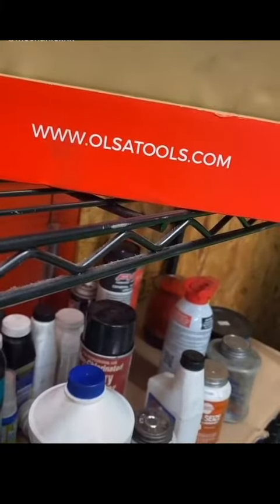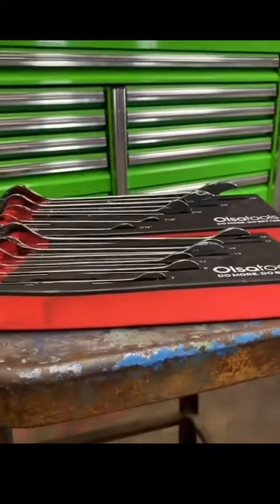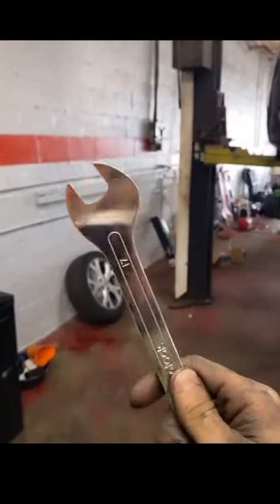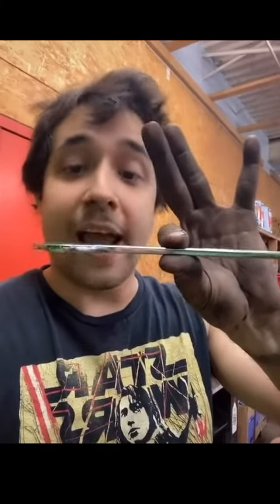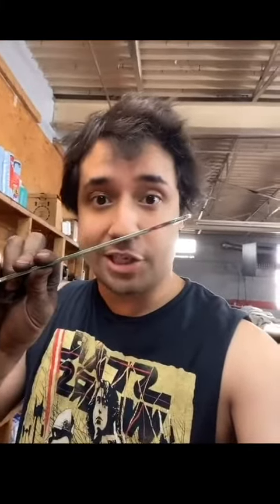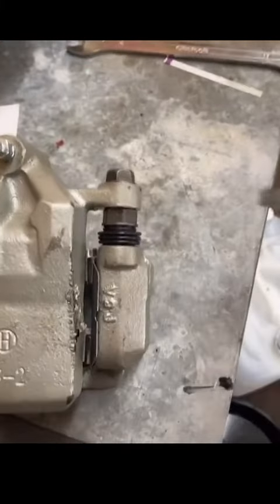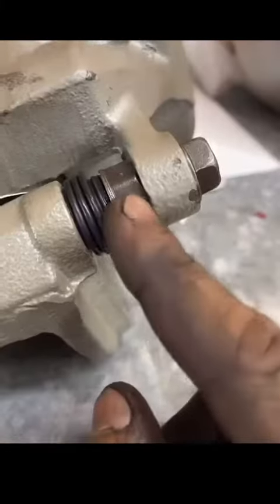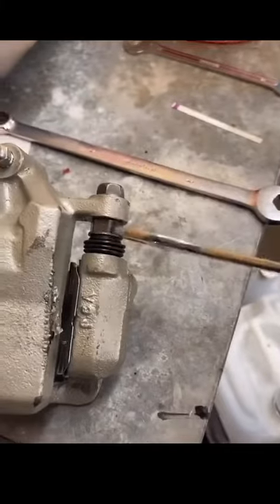Olsa Tools Flat Wrench Set Review 🎥Mechanic Link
This Olsa Tools Slim Wrench Set will be the perfect companion for automotive work. If you find yourself constantly dealing with impossible-to-reach fasteners, then these lowpro wrenches will be a great addition to your toolbox.

Mechanic Link is a professional mechanic based in Virginia. He has years of experience as a mechanic and has 470,000 followers on TikTok where he posts various videos about car repairs, tools and other shop related videos. What his review of our Combination Wrench Sets to see how they stand up and his professional opinion on the quality of our wrenches.